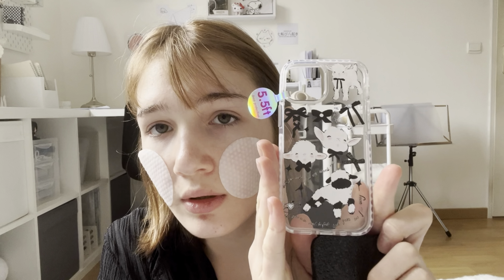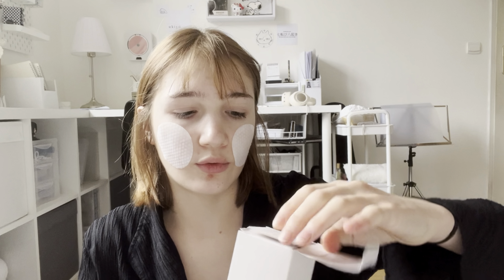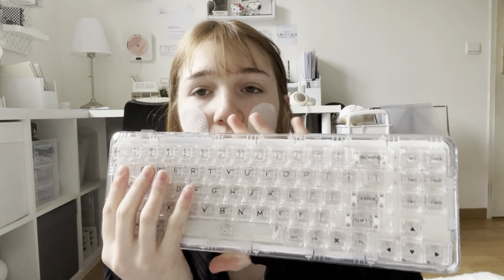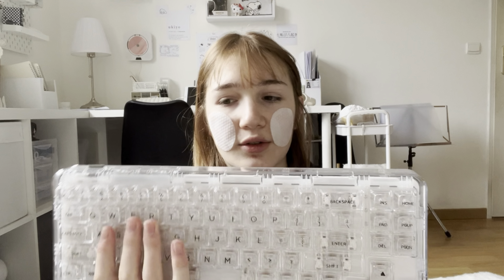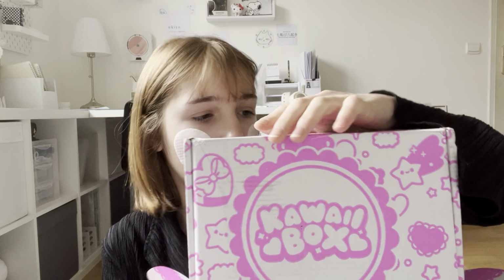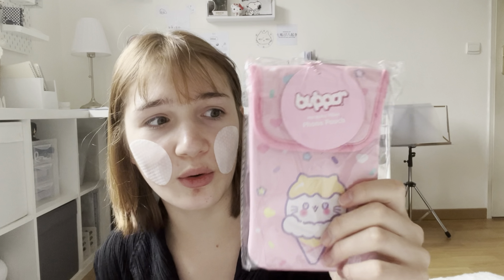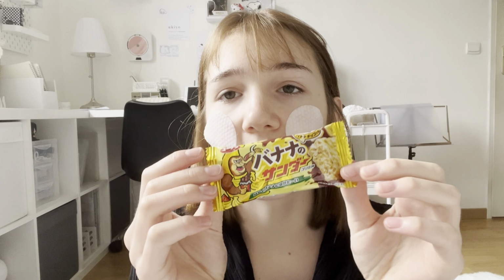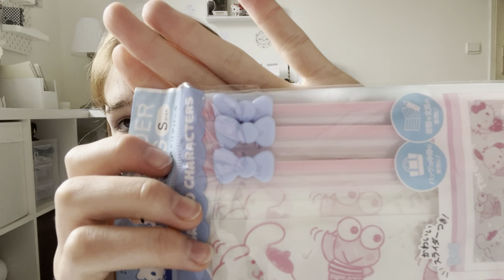simple life diaries ☆: ikea & pr haul, new hair, studying at a cafe, new closet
Today’s video is    very chill and I’m showing you some days in my life!

Ily, Elisa

-emmiol : https20
-divoom :
-stylevana: TT10ELISA
-pococo: htttselisa
-ornarto: ORNAR111

-i film with an iPhone 13 mini
-i edit with inshot/ capcut

Ily Elisa *ੈ✩‧₊˚